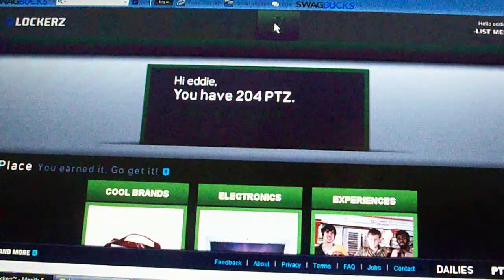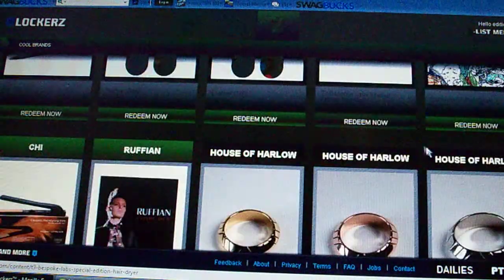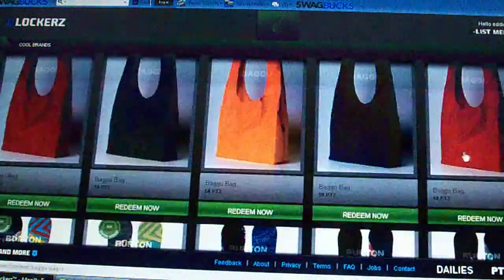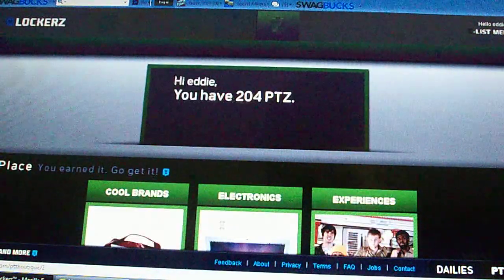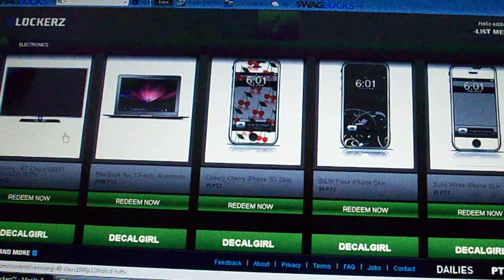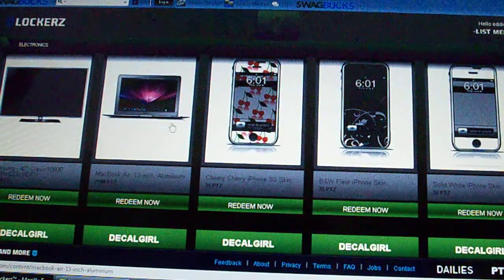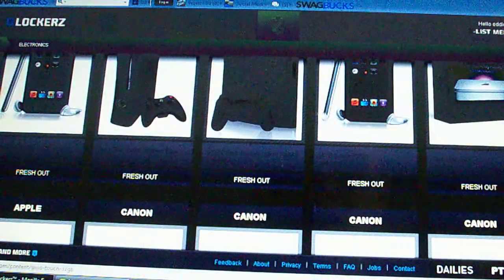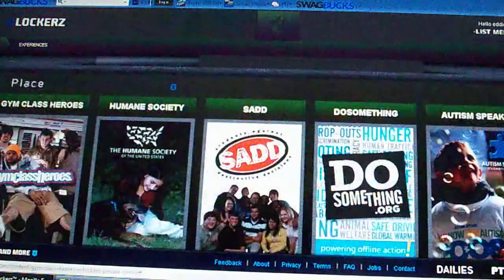Lockerz - Update (Prizes)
Thanks!

What is Lockerz?
Lockerz is the place to go to buy the coolest stuff at the lowest prices, watch exclusive video, discover new music, play the hottest games, hang out with your friends - and get rewarded for just about EVERYTHING you do on the site.

Our mission is to be your daily habit, not a site for your parents or grandparents looking for their long-lost friends from Kindergarten.

One other thing you'll love about Lockerz are PTZ (or "Pointz"). PTZ are Lockerz' proprietary loyalty "currency" that you earn whenever you buy, watch, play, share, invite friends, or even just show up on Lockerz. Redeem PTZ at the PTZ Place for incredible prizes, great products and dream experiences.

Too Good to Be True? Why are we doing this?  To thank you for joining early.  To build a Lockerz community of cool, stylish, cutting-edge people who love to buy great brands.  To give you a taste of how PTZ will work when we go live this fall.  And to test out different prizes and PTZ levels.  Thats key.  This version of PTZ Place is a test.  PTZ levels will change when the full Lockerz site launches.

Lockerz is set to launch sometime in the Fall 09. We hope you'll join us.

Wanna Join?
PM Me or comment!